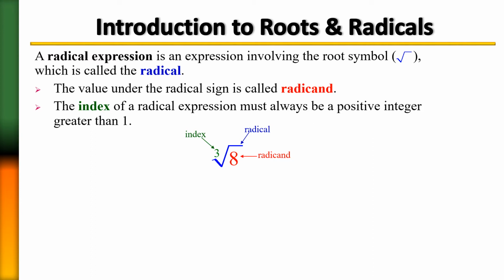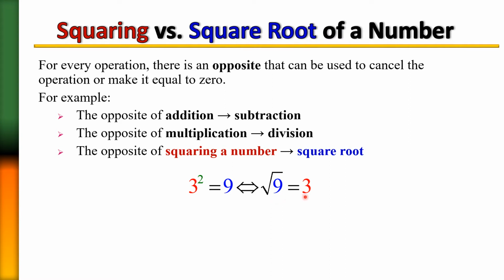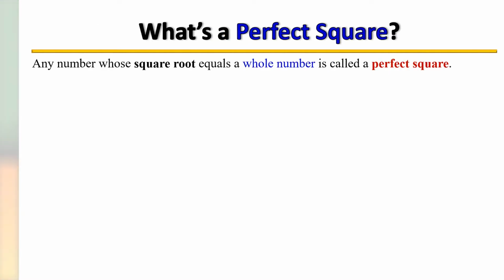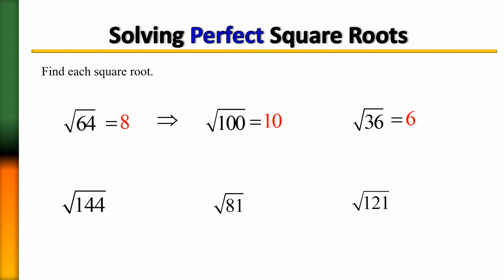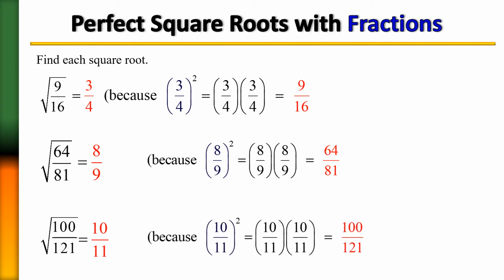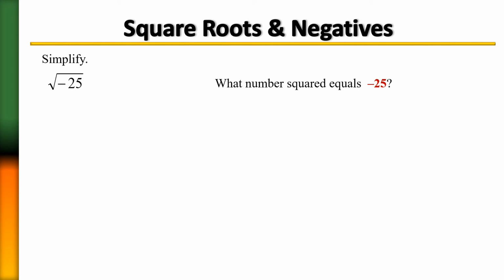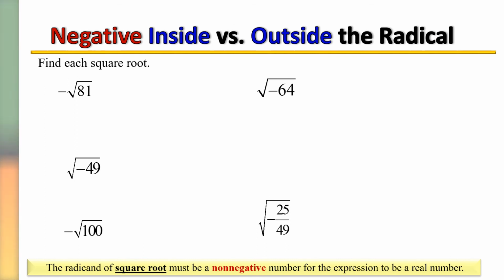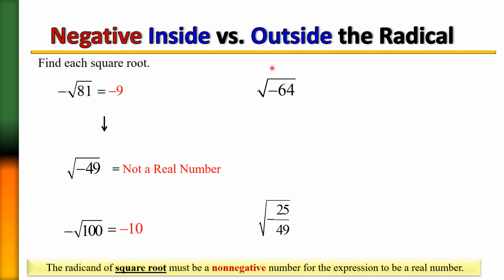Introduction to Radicals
Introduction to Radicals by Dr. Terri J. Speights, Professor at Palm Beach State College